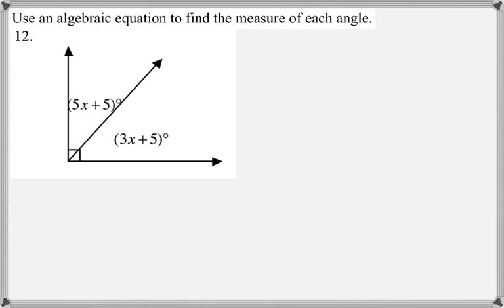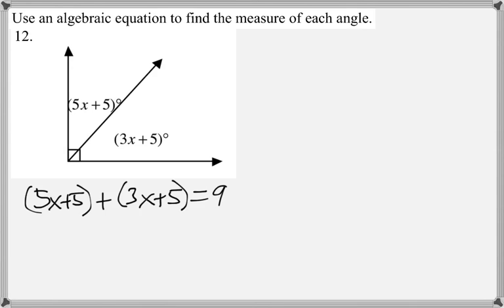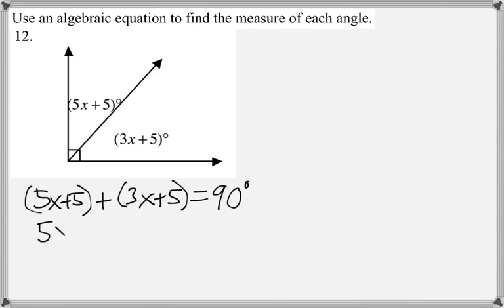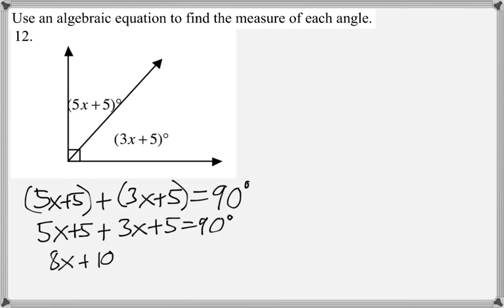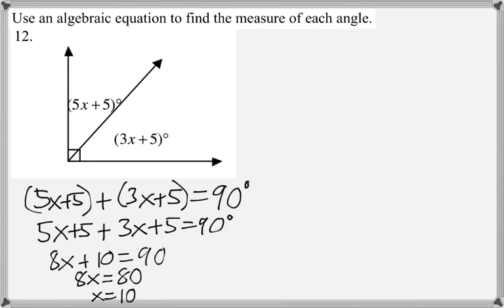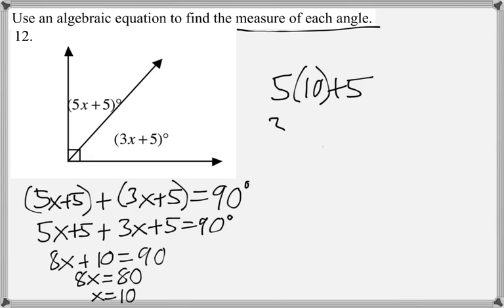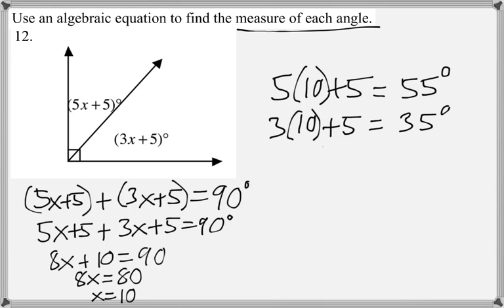Math 118 : 1.2 #12 (Mathematical Explorations Tutorial : Angles)